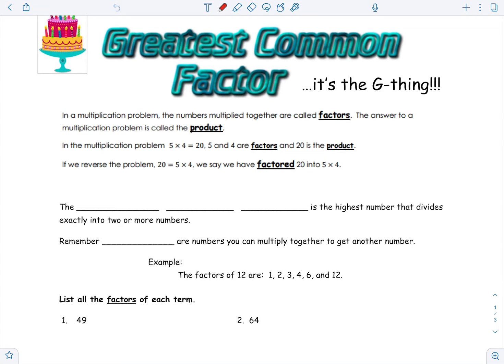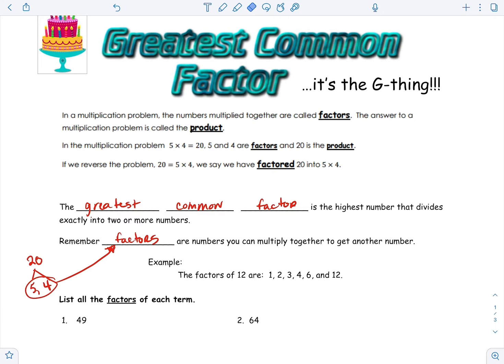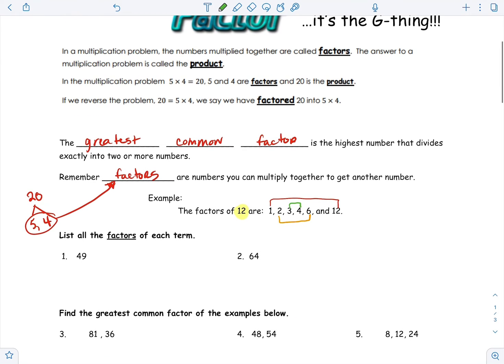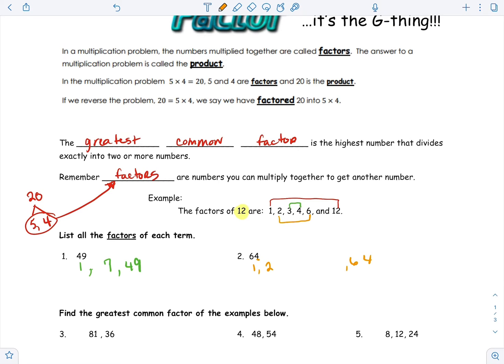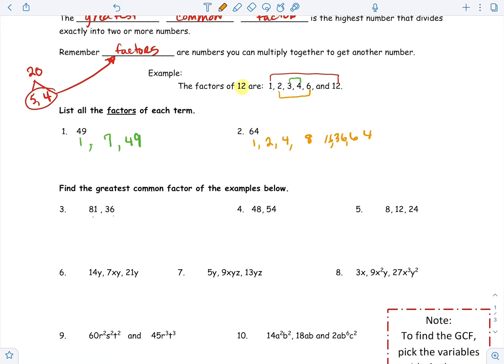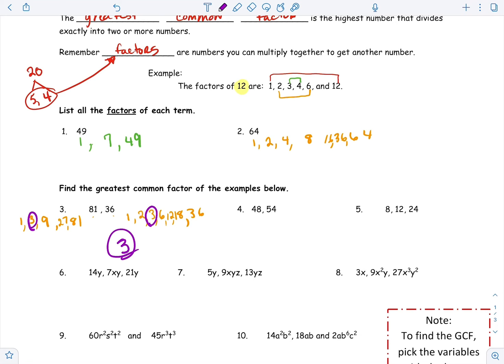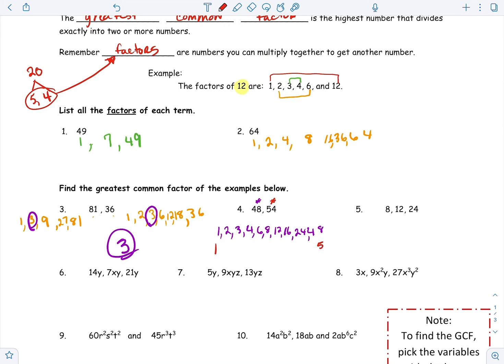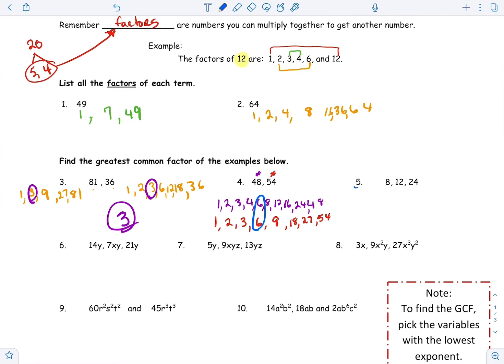Factoring by GCF 1